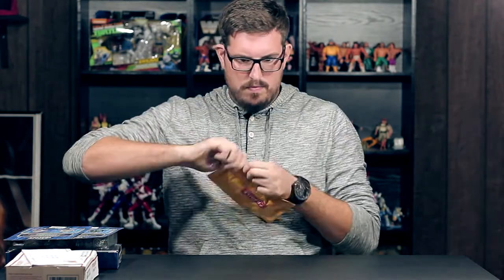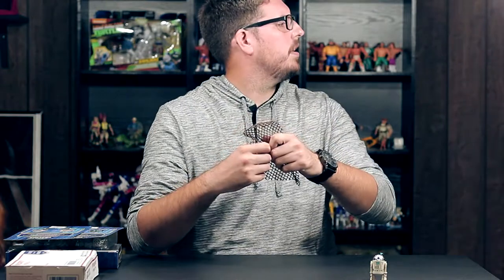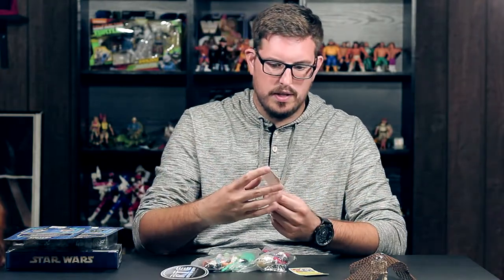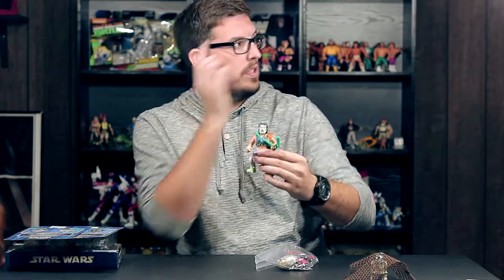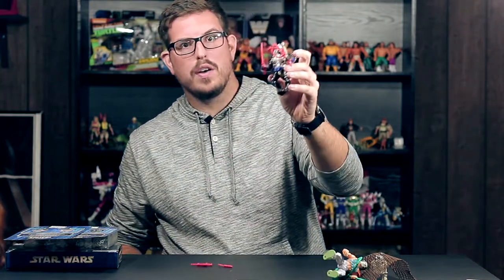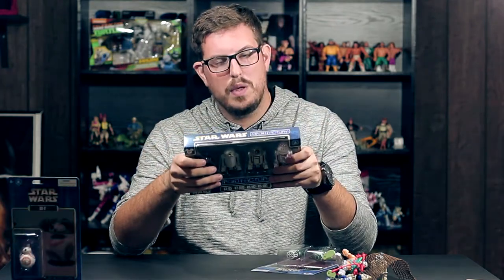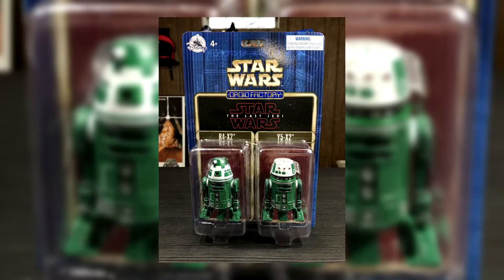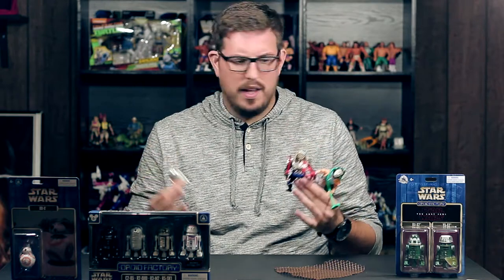GamerToyz Pickups | Vintage TMNT! Disney Star Wars Droids & Kenner Toy Haul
Returned from out Disney World trip with some goodies, and of course, some vintage STAR WARS and TMNT!